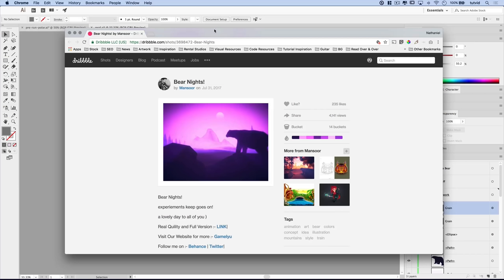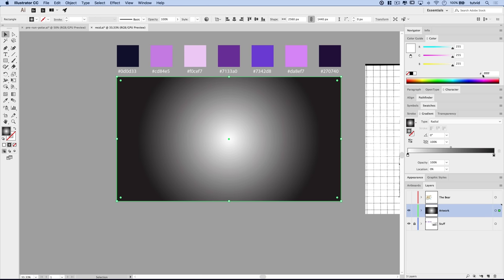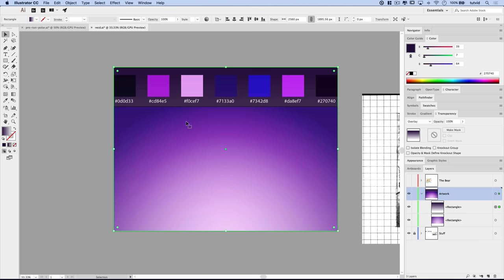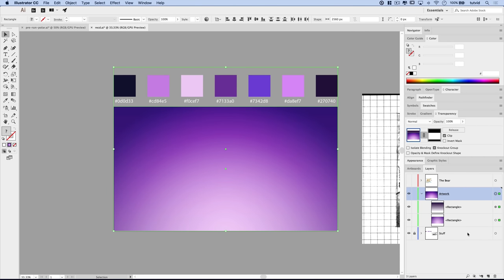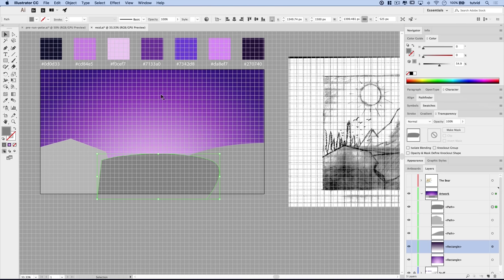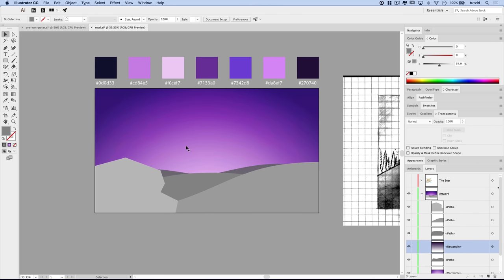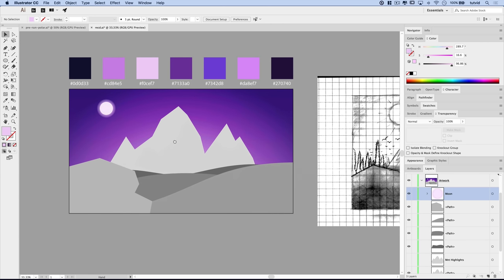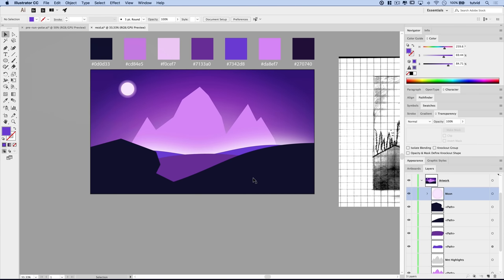Purple Polar Bear Silhouette Vector Illustration in Adobe Illustrator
CREATE THIS VECTOR PURPLE POLAR BEAR SCENE FROM SCRATCH! | Learn to use shapes, colors, and so much more to create this vector moonlit scene in this Adobe Illustrator tutorial.

In this Adobe Illustrator tutorial, we will begin with a sketch and work our way through creating this awesome polar bear illustration that was inspired by this piece of artwork on dribbble.com (Check it out! We will use many shape tools and the Pen tool to work our way through creating this and manipulating the light and depth of the illustration by adding shadow and highlight accents in all the right places. If you’re into illustration or just want to have some fun working on a random Illustrator project, this tutorial may be just the one for you!